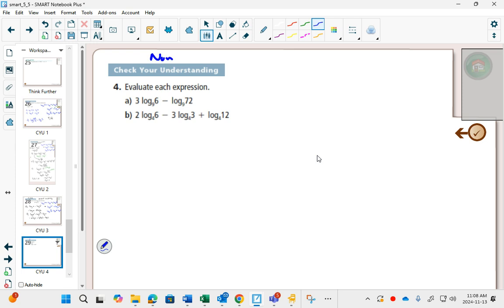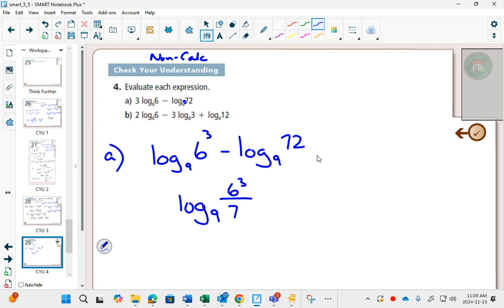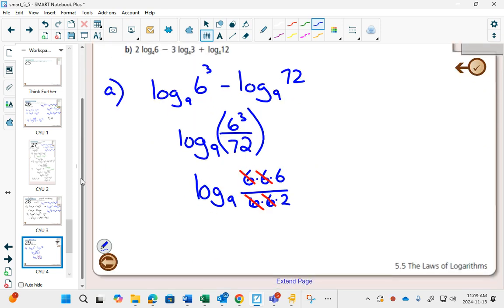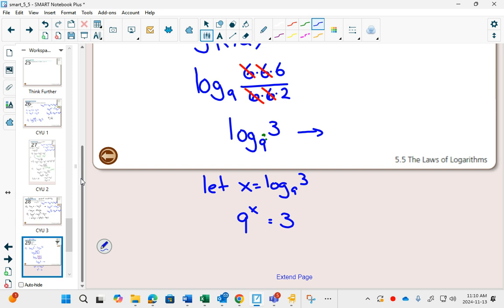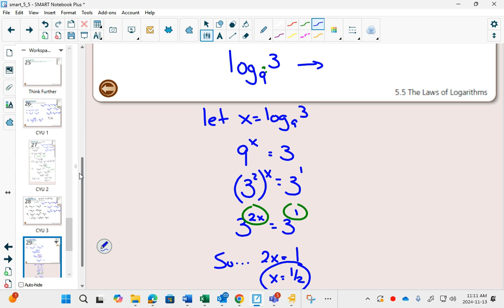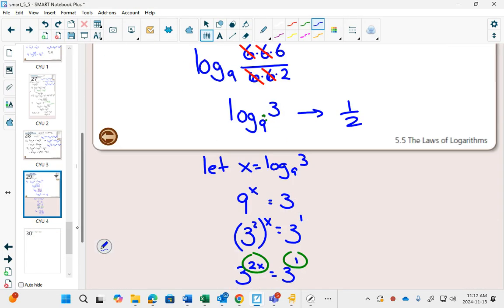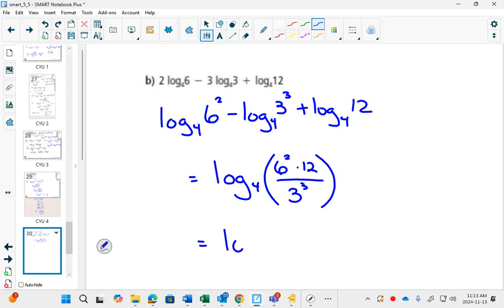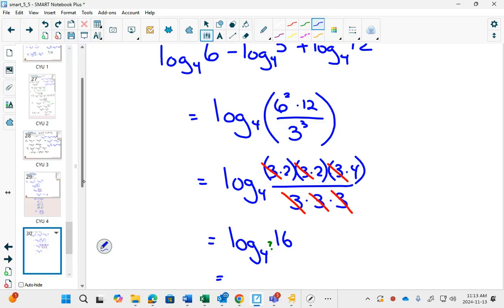40SP P3 5 5 Example 4